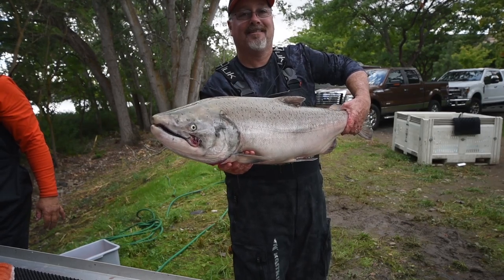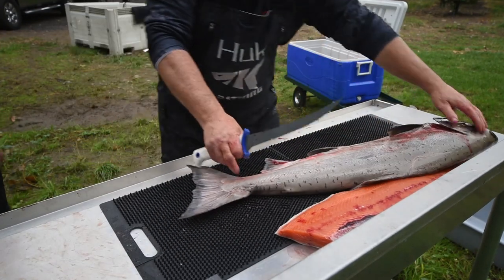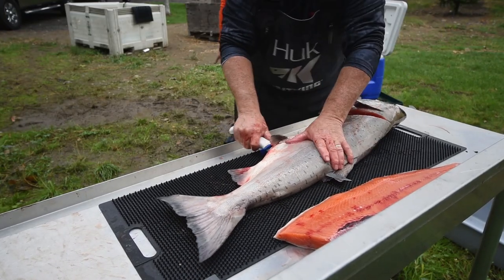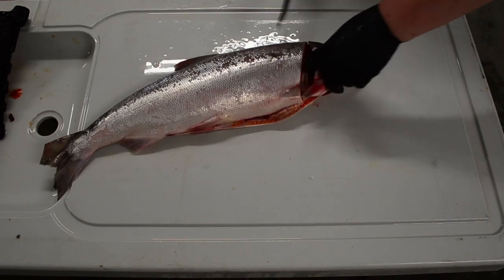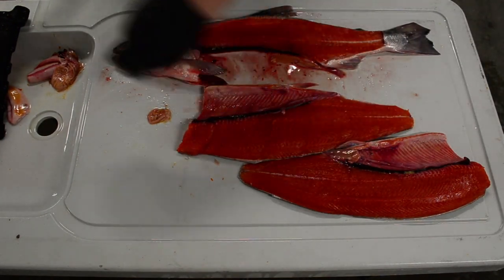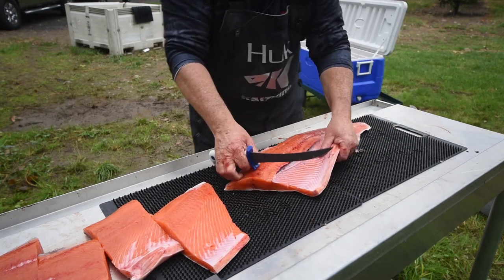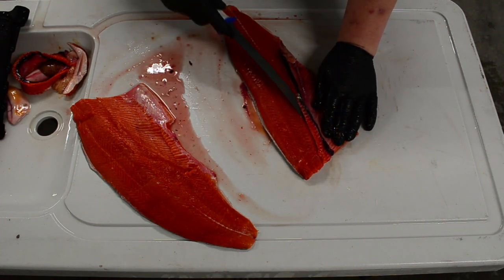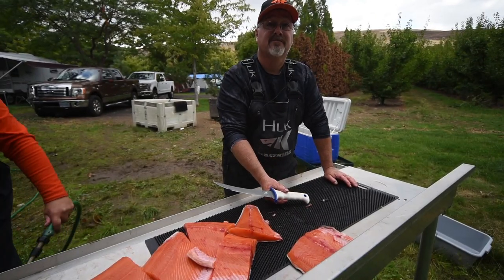WHAT IS THE BLADE MATERIAL On The KastKing Spartacus Fillet Knives?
This KastKing video explains what is the best blade material on the KastKing Spartacus fillet knives. There are many different alloys used to make knife blades. Some improve corrosion resistance, some hold an edge longer, and some have more toughness. Let’s take a deeper look into blade materials.

Steel Alloys and Properties

Basic steel is made with iron and carbon. Over the years different elements have been added to steel to increase its hardness and toughness. These added elements have created materials with a wide variety of properties, all in the pursuit of trying to find the right balance of hardness and toughness. There are advantages and disadvantages to adding each element. For example, some alloys will make a blade harder and the harder the material the longer it will hold an edge before sharpening is required. However, the harder the blade the less resistant it is to shock and impact (or toughness). There is a tradeoff, a blade cannot be both harder and tougher. If you make the blade harder then you sacrifice toughness, and if you make blade tougher then you give up hardness. It comes down to choosing the right material for the application.

KastKing Spartacus Blade Material

The KastKing Spartacus knife blades are made with 8Cr14 steel and then coated with a Cerakote Ceramic finish. 8Cr14 is an alloy which consists of 0.8% carbon and 14% chromium. All steel will have some amount of carbon which is the most important element for hardness, but more hardness means reduced toughness. A higher carbon content helps to reduce the amount a knife will wear over time thus extending the time before the blade needs to be sharpened. The amount of carbon in a blade can tell you a lot about the quality of the steel. Low carbon means there is 0.3% or less, medium has 0.4-0.7% carbon, and 0.8% or more is considered to be high carbon steel.

Stainless steel knives typically contain a minimum of 12% chromium, this helps to combat corrosion and is a key element for the Spartacus fillet knives. Chromium will increase the strength of a knife but adding too much will decrease toughness.

The gray coating on the KastKing Spartacus blade is called Cerakote. Cerakote is a ceramic based finish which can be applied to metals, plastics, polymers, and wood. This unique formulation adds a number of performance properties to the blade such as abrasion resistance, corrosion resistance, chemical resistance, impact resistance, and hardness. Because of its unique properties, Cerakote is widely used as a coating to protect high-end firearms and to increase the life of engine components.

Find the Balance

The key features most anglers are looking for in a fillet knife is a flexible blade, corrosion resistance, and holding an edge.  Choosing a fillet knife with the right balance of hardness and toughness can be accomplished by understanding the blade materials and how they affect performance. Make sure you consider the blade material and coatings before you purchase your next fillet knife.

KastKing is your one stop shop for fishing gear. Grab a KastKing reel, a new KastKing fishing pole, fishing line, sunglasses, fishing tools, and fishing tackle bags (just to name a few!)